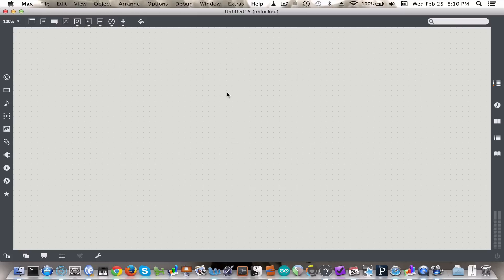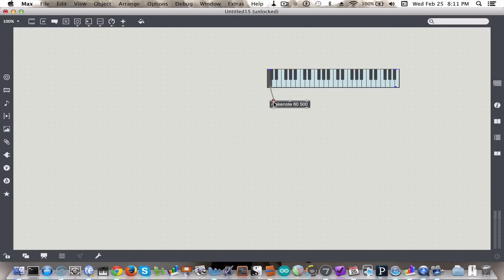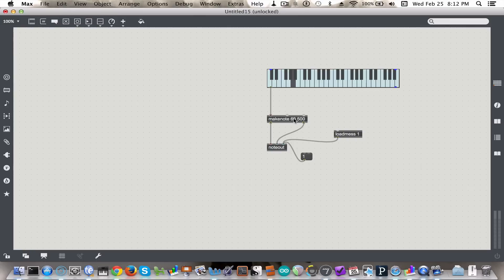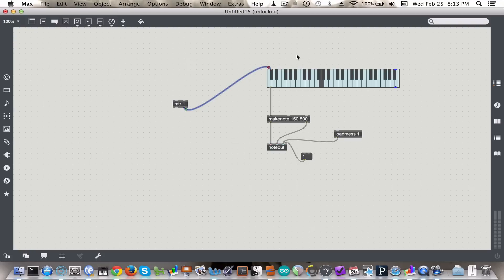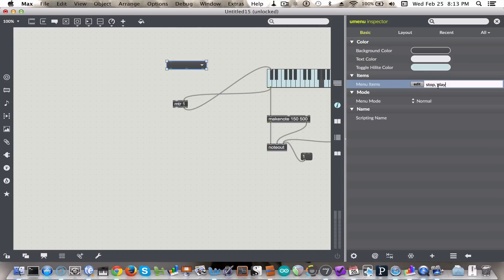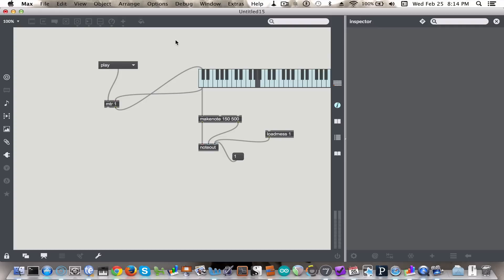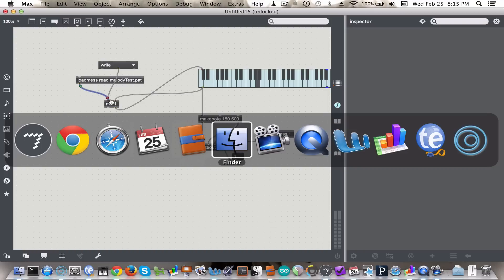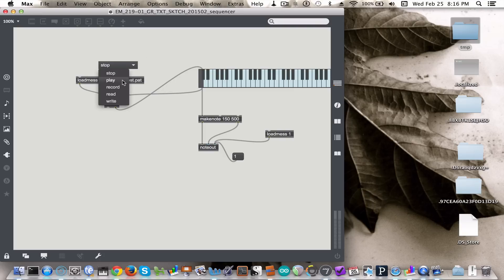Max Simple Sequencer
Play, record, store a melody